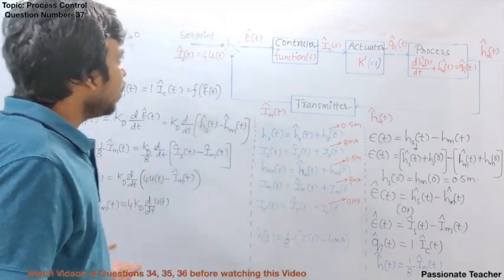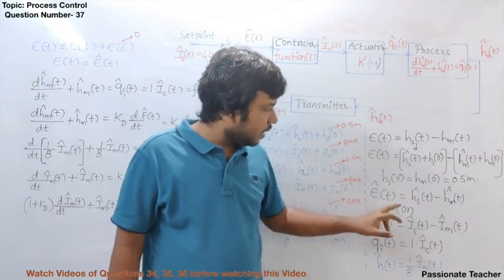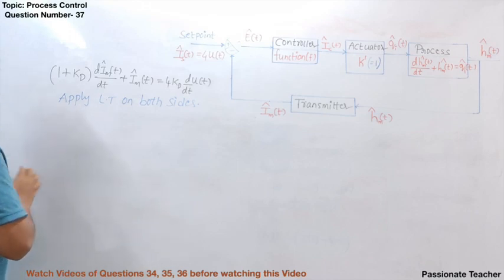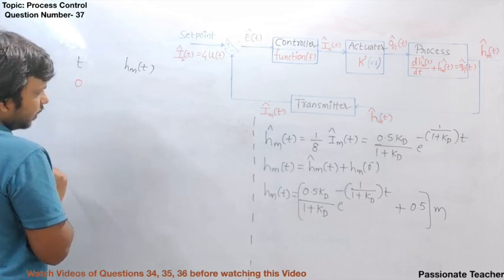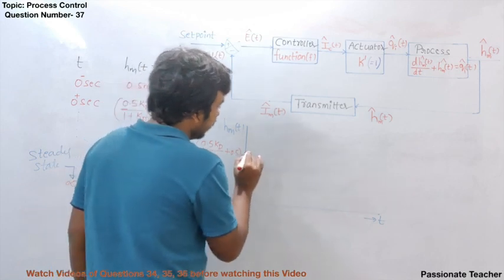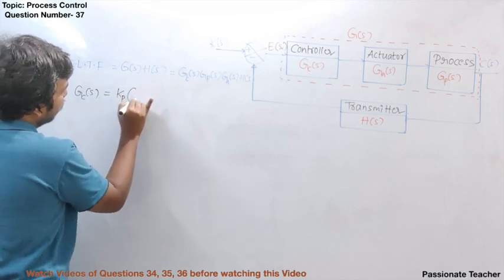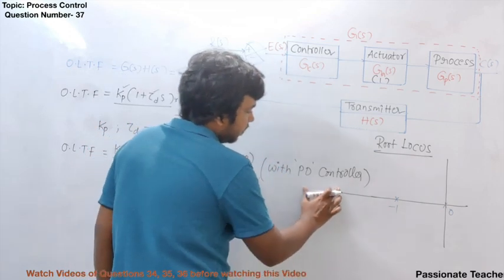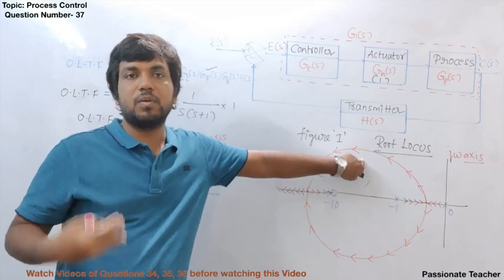Interview Question 37 || IN || Derivative Controllers